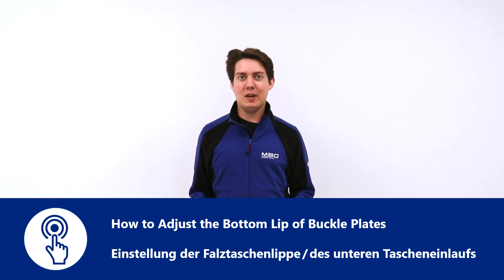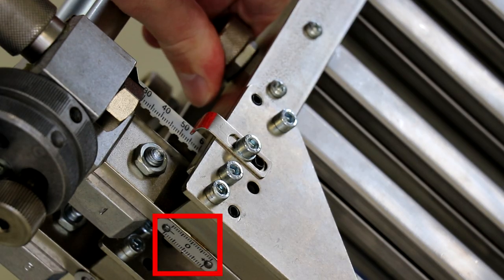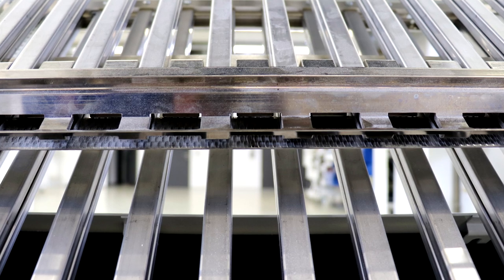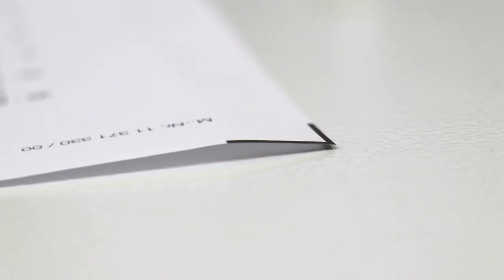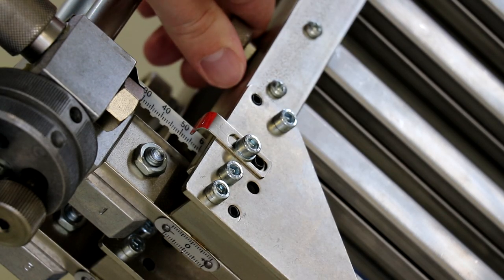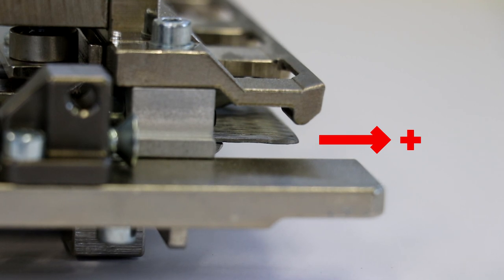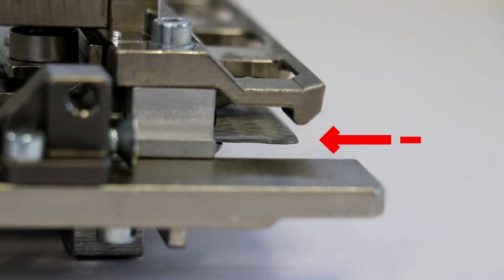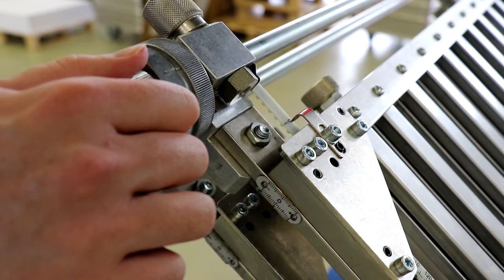How to Adjust the Bottom Lip of Buckle Plates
Depending on the thickness of the product to be folded, the setting of the bottom lip of a buckle plate may need to be adjusted. Also for sheets with bent corners the correct setting of the bottom lip can ensure better production stability.